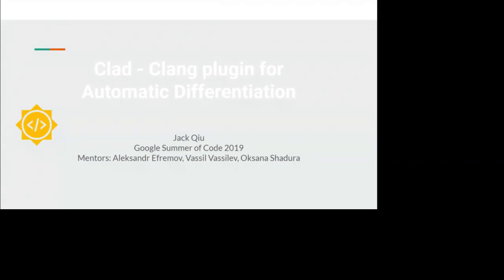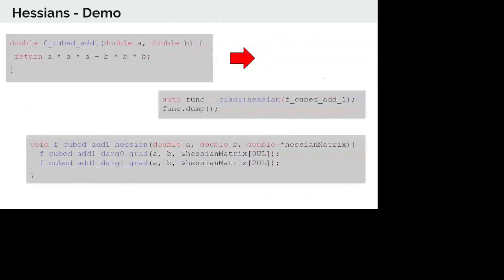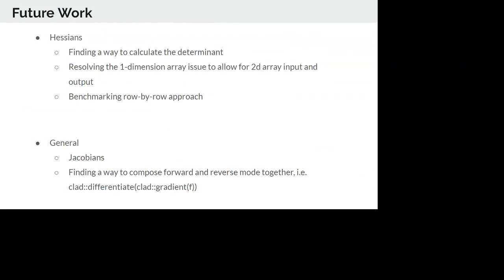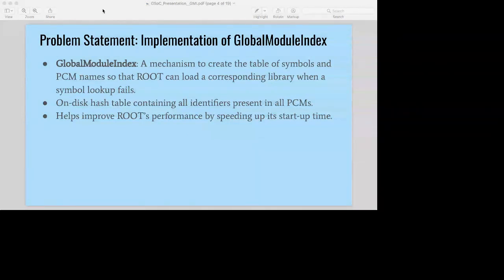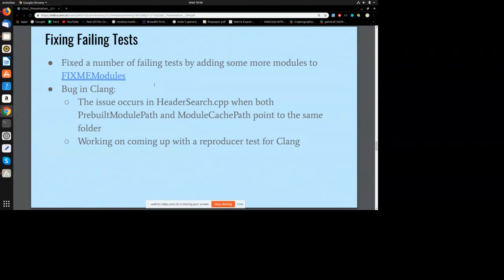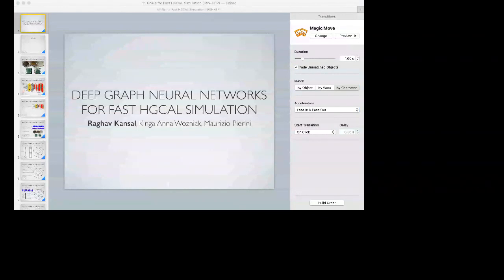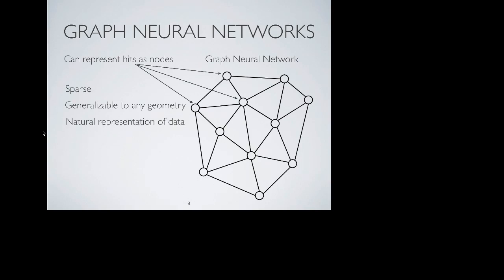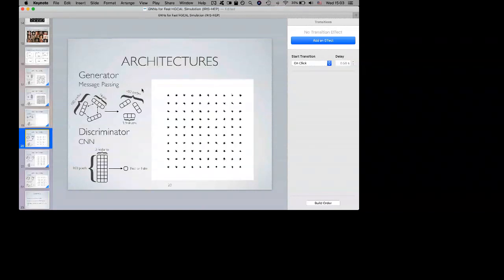IRIS-HEP Topical Meeting (21 Aug 2019) - Summer student project presentations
Video from IRIS-HEP Meeting - 21 Aug 2019

Time markers for the talks:
00:00-19:06 CLAD (Jack Qiu)
19:06-43:34 ROOT modules (Arpitha Raghunandan)
43:34-59:39 Fast HGCAL Simulation with Graph Networks (Raghav Kansal)